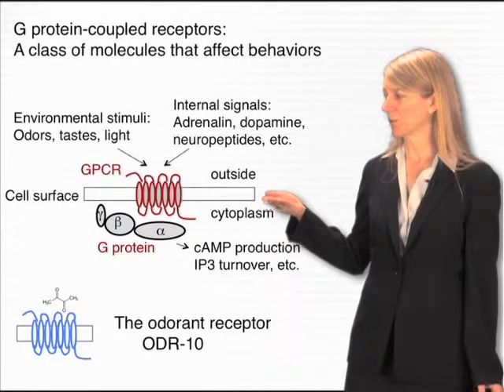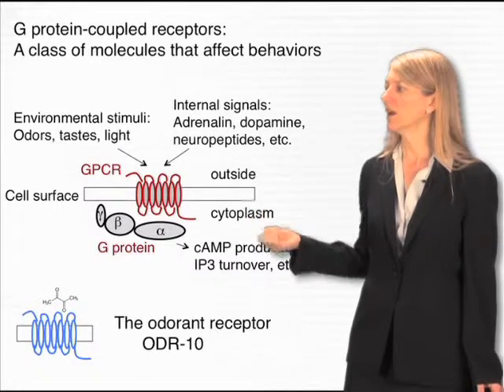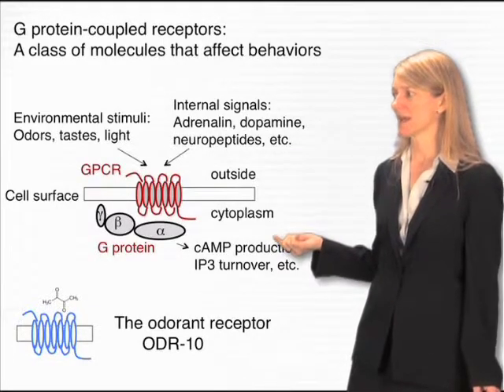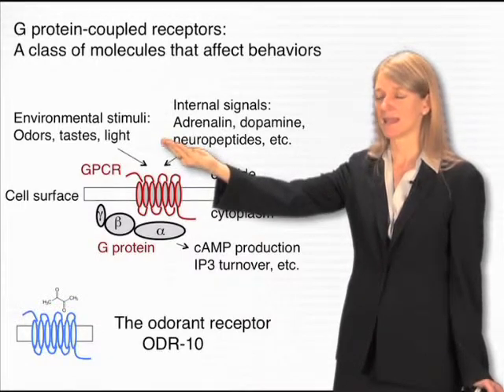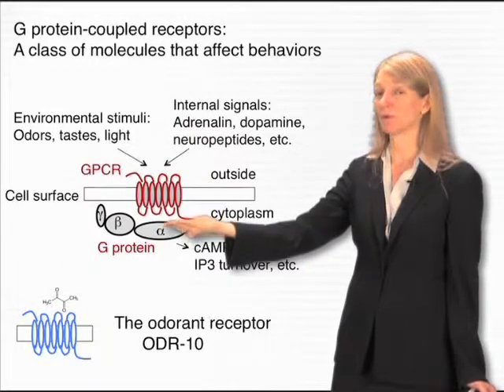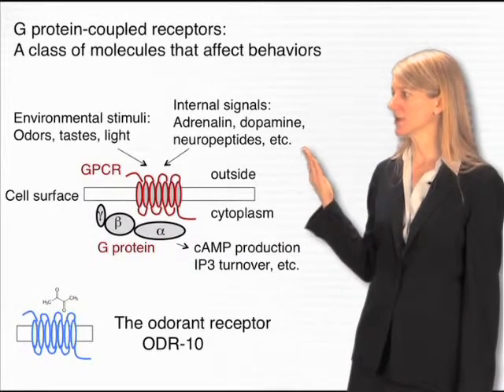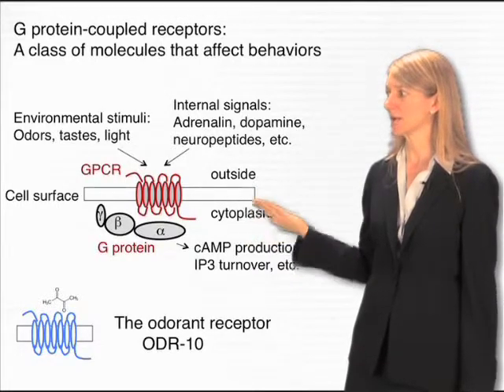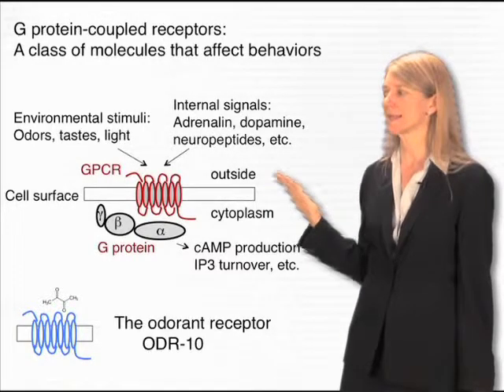Overview of GPCRs - Cori Bargmann (Rockefeller)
An overview of G-protein couples receptors and their role in transduction of neurological signals.